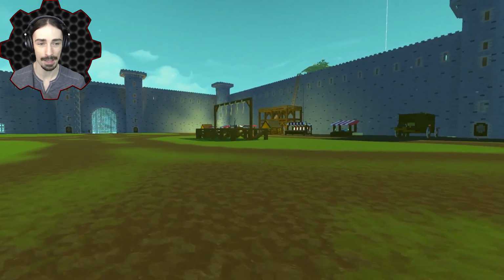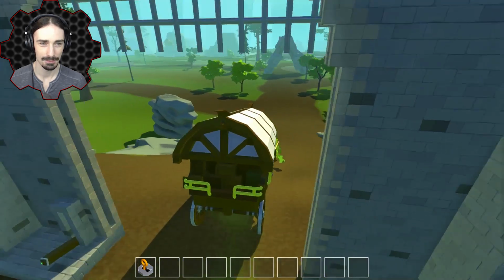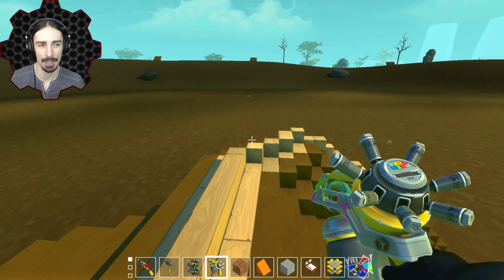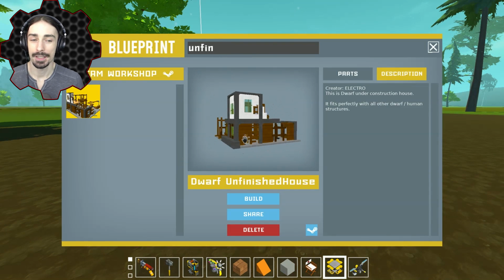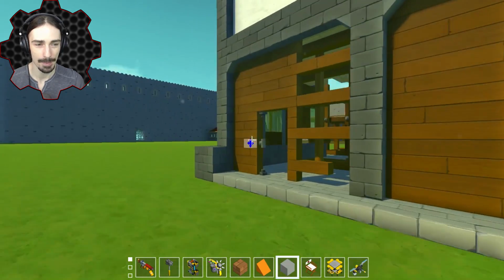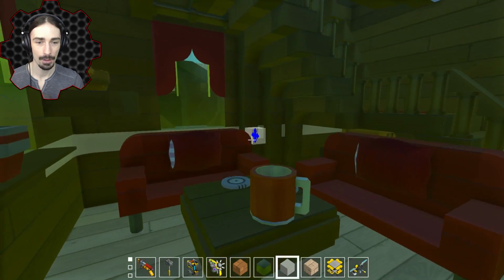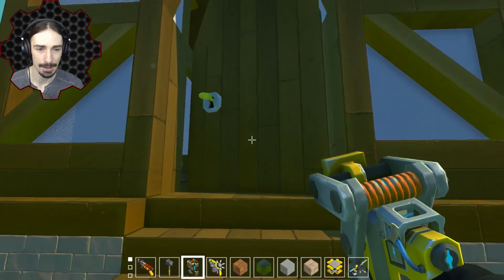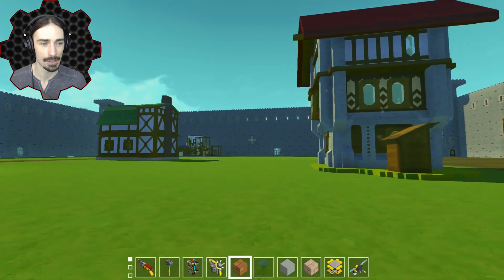Royal Gecko Wagon is Superior to ALL OTHER Vehicles! [MFW] - Scrap Mechanic Gameplay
Welcome back to the Medieval Fantasy World! Today we are looking at a bunch of things included dwarven houses, orc cheif quarters, and most important, the Royal Gecko Wagon!